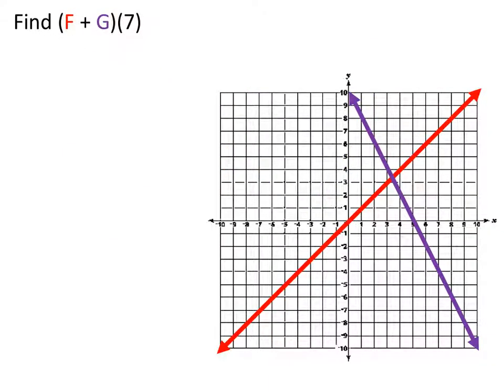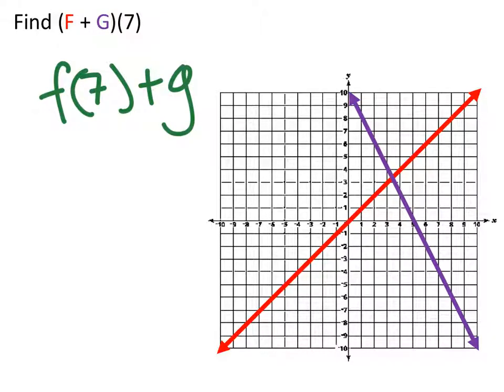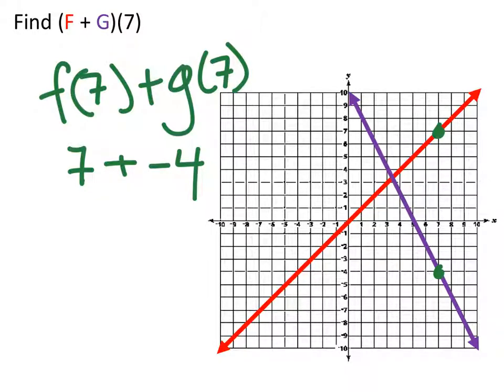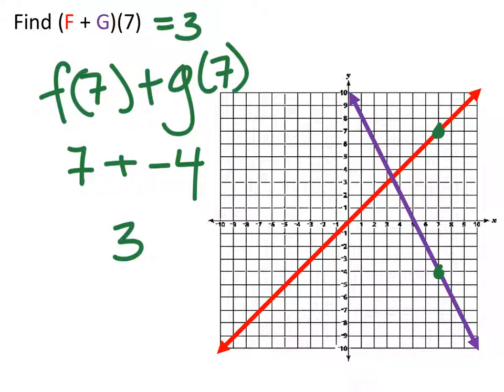Use a Graph to find (g + f)(x), when x = -4 (a MATH 1010 Problem)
The problem:
Using the graph (see video), find (g – f)(-4)

The solution:
(𝑔−𝑓)(−4)=6